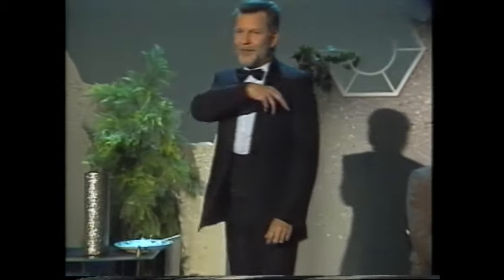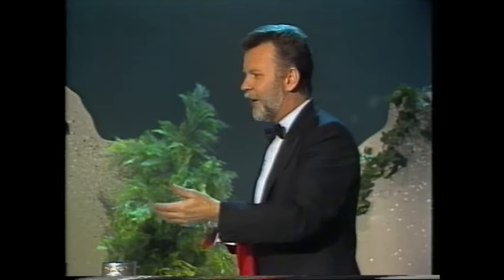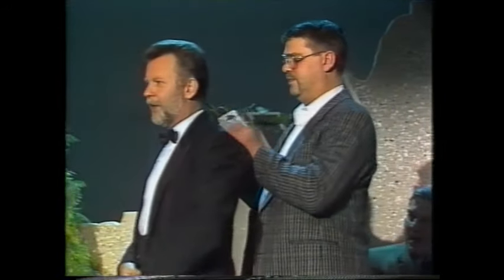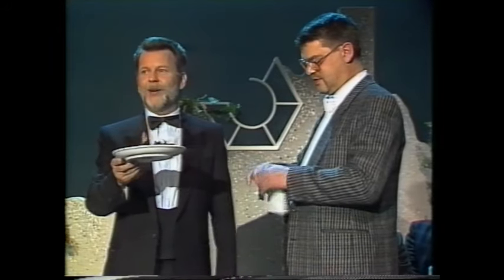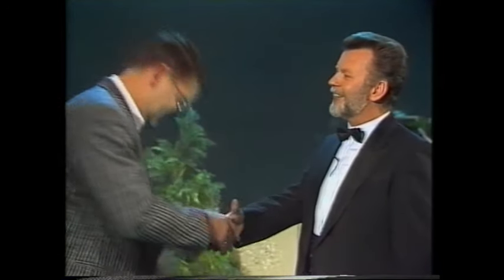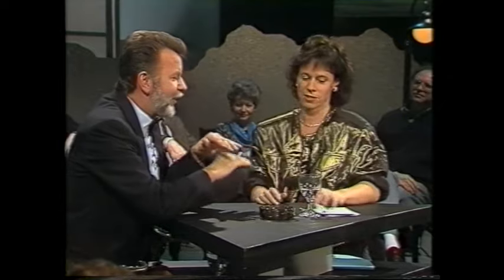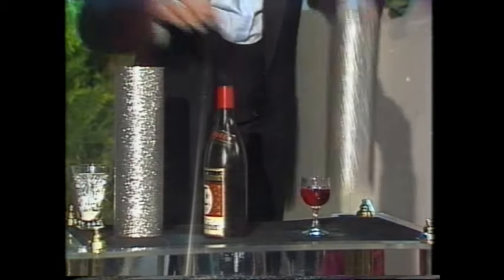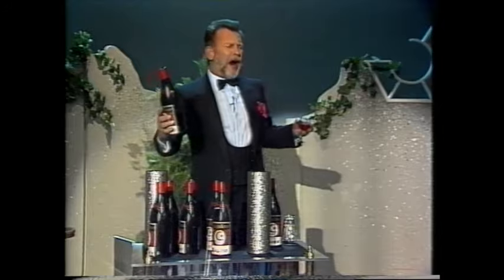Dr. Peter Kersten in der Sendung 3 nach 9, 15. Dezember 1989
Seltene Aufnahme über Dr. Peter Kersten, der zu DDR-Zeiten in seinem Land sehr bekannt war